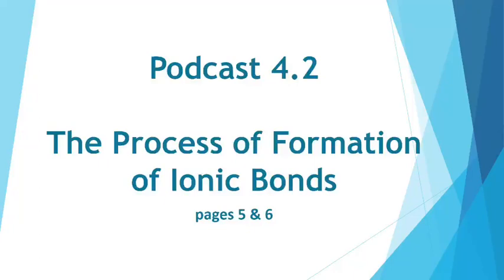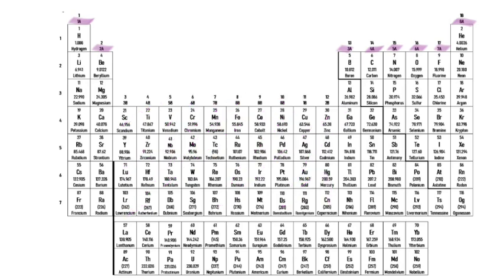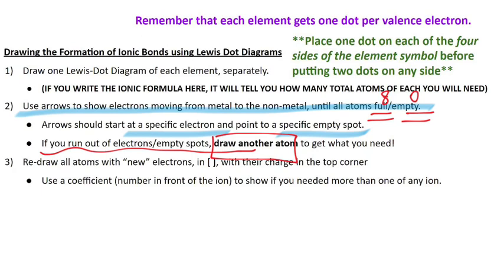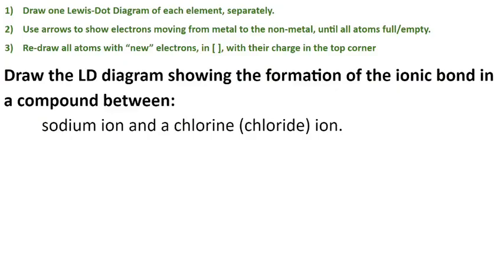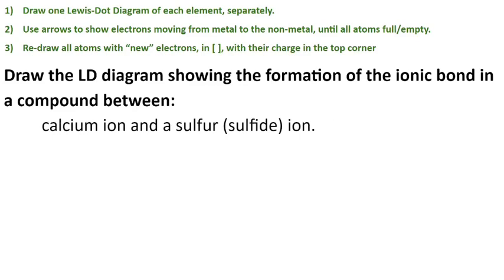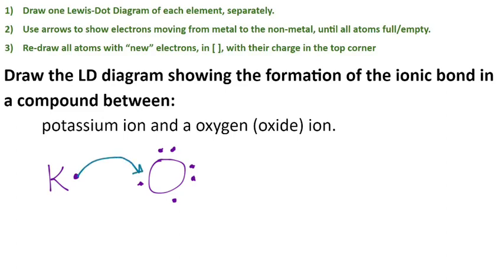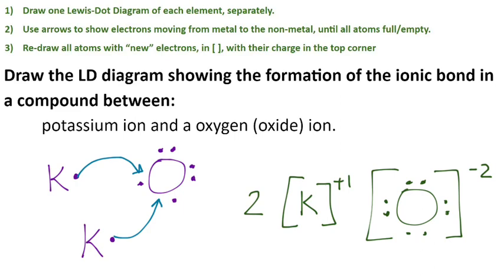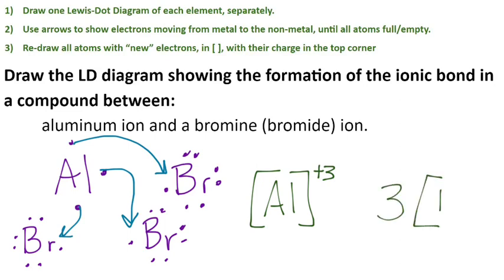4.2 - Process of Formation of Ionic Bond